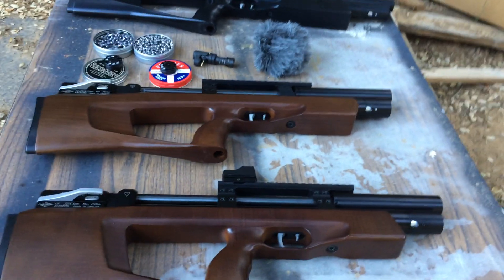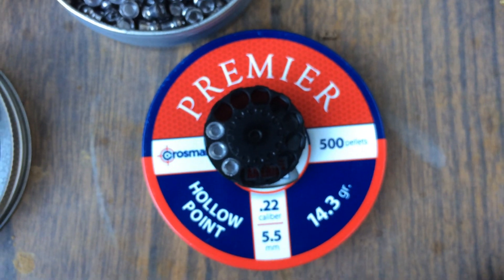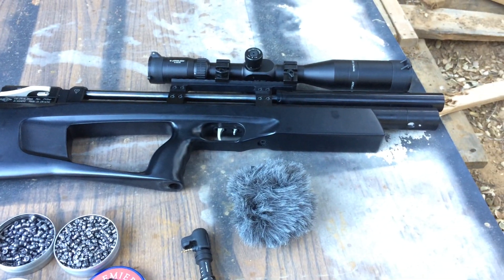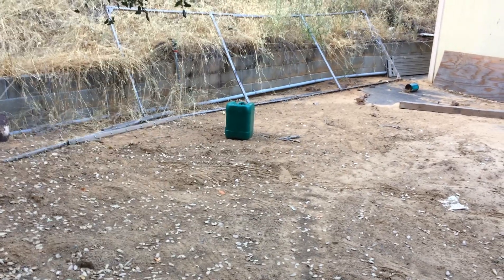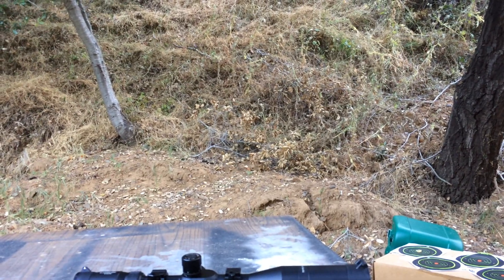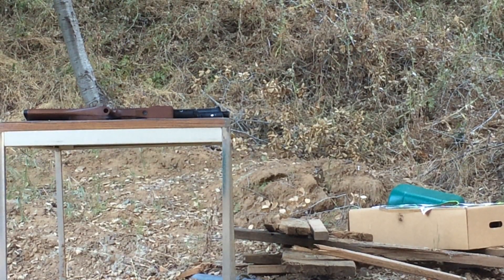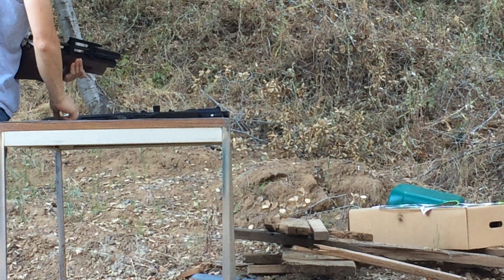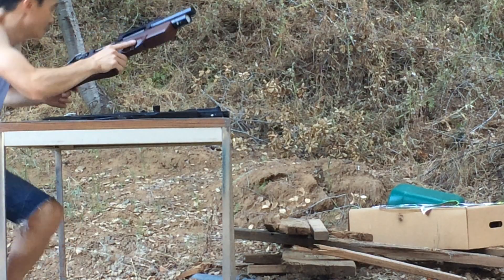Taipan Mutant/Veteran Shorty & Std. .22 & .25 sound/report